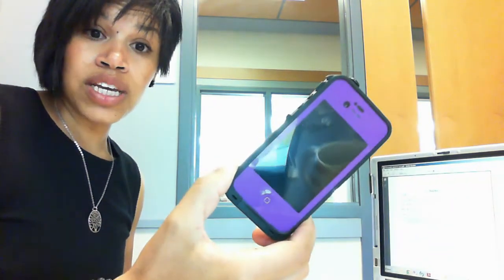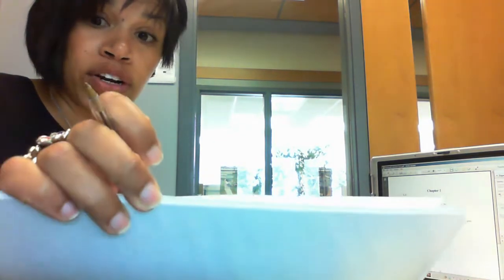Good Homework Process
What does good homework process look like?  Especially when I don't know what to do!